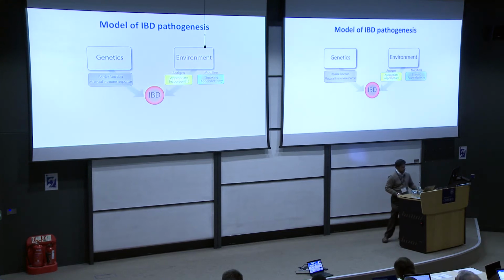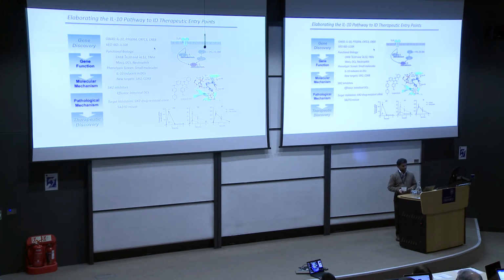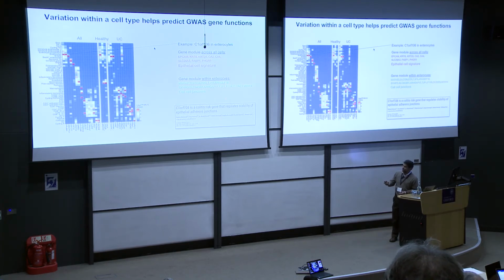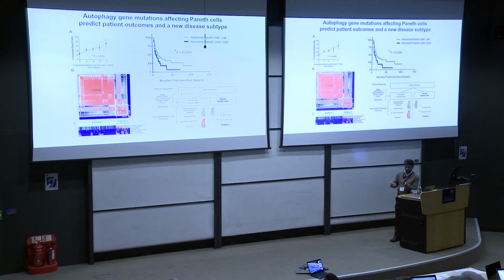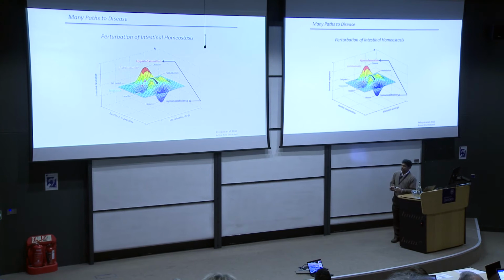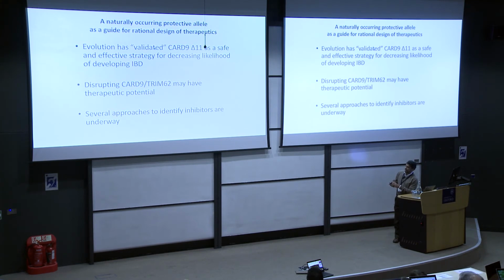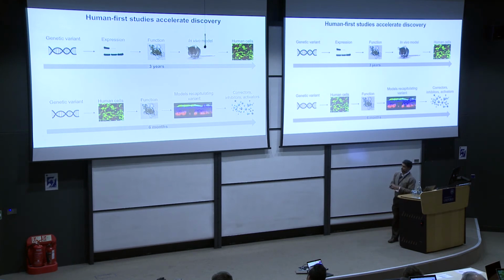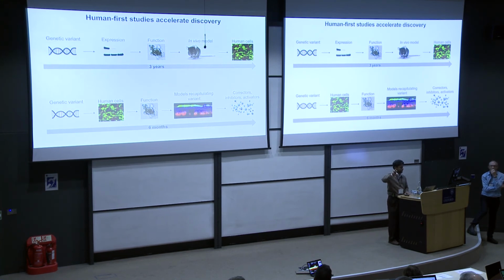ICDAbio Common Disease Meeting: Session 1_Setting the Stage: Recent and Ongoing Scientific Advances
Speaker: Ramnik Xavier